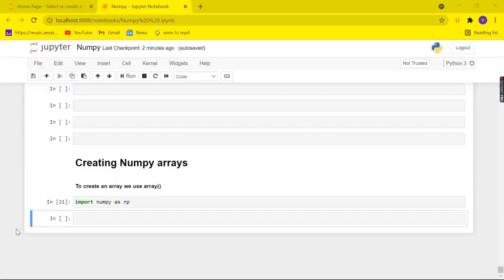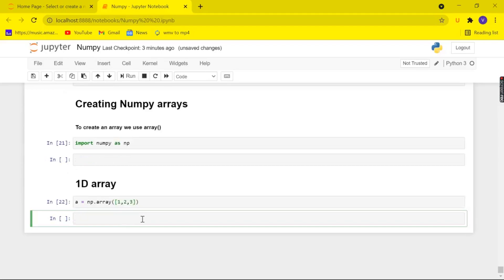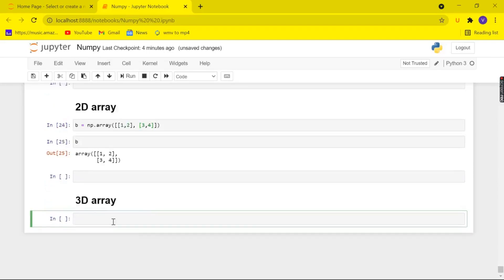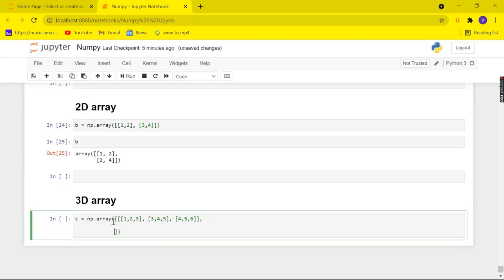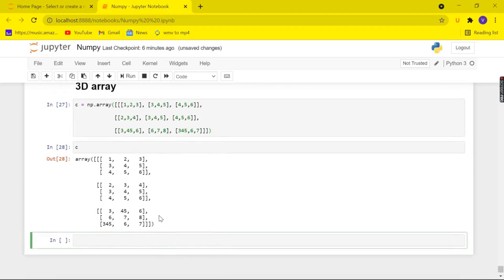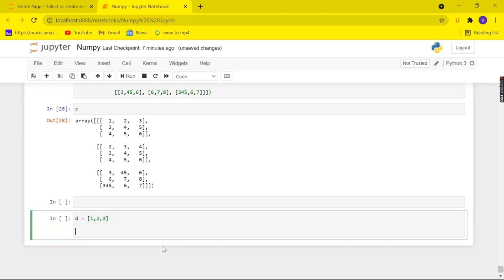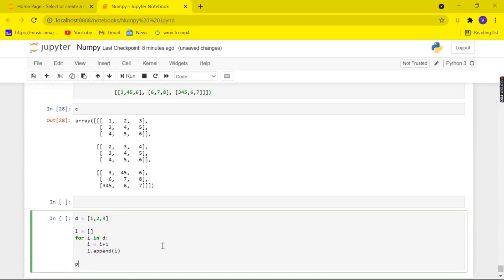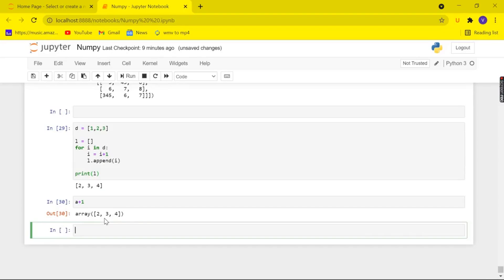Creating Numpy Arrays |How to create Numpy Arrays? | Zorba Consulting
What is Numpy Array ?
An array is a central data structure of the NumPy library. ... The shape of the array is a tuple of integers giving the size of the array along each dimension. One way we can initialize NumPy arrays is from Python lists, using nested lists for two- or higher-dimensional data.

What is the advantage of NumPy array?
NumPy arrays facilitate advanced mathematical and other types of operations on large numbers of data. Typically, such operations are executed more efficiently and with less code than is possible using Python's built-in sequences. NumPy is not another programming language but a Python extension module.

Hello People! Welcome to Zorba Data Science Community!
 📌We at Zorba Consulting aims to make Data Science accessible and affordable to every individual.

📌We offer a wide range of training in Data Science for both corporate and individuals.